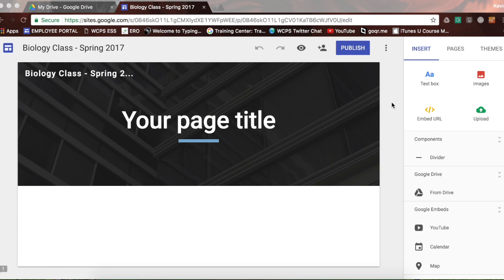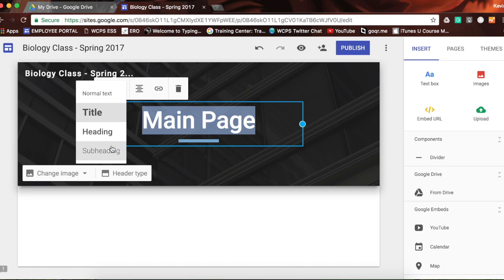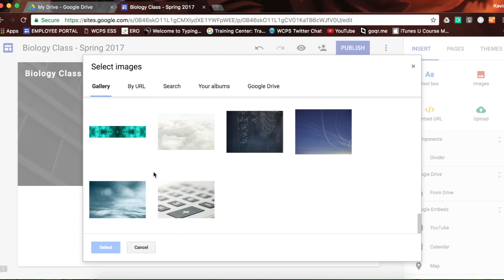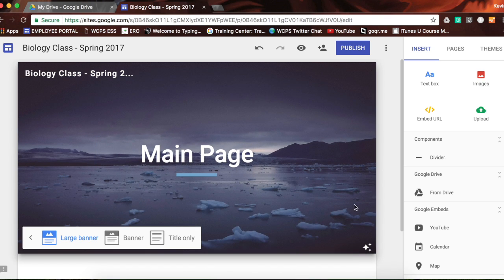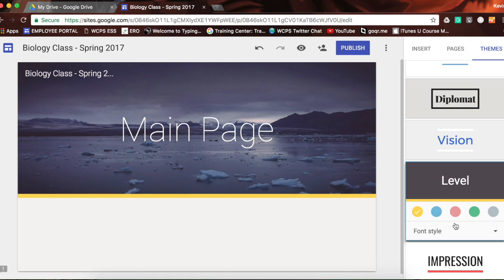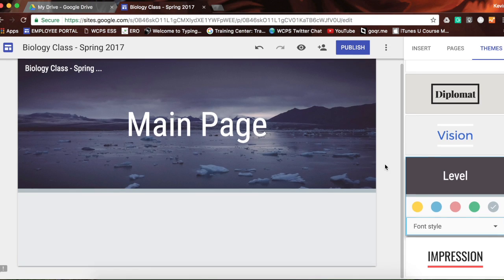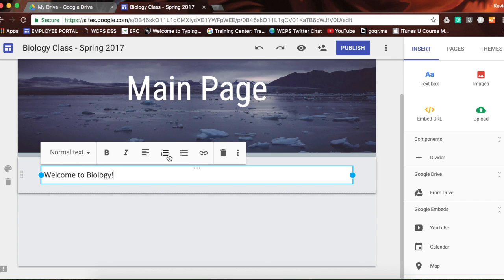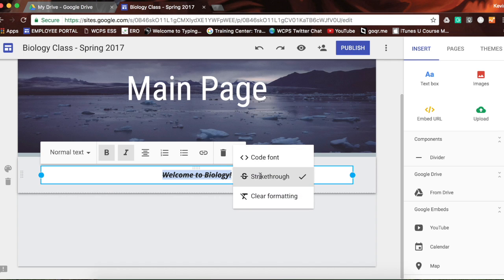Modifying the Layout of a New Google Site - Part 1